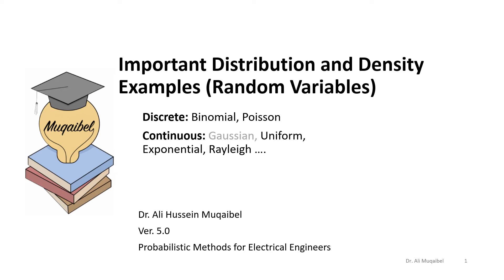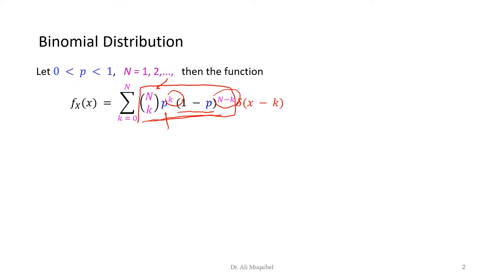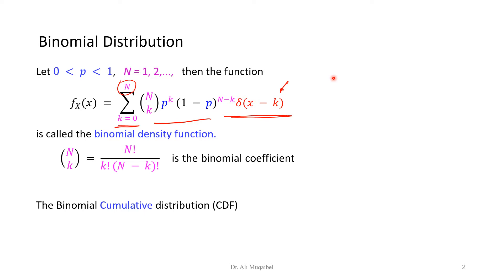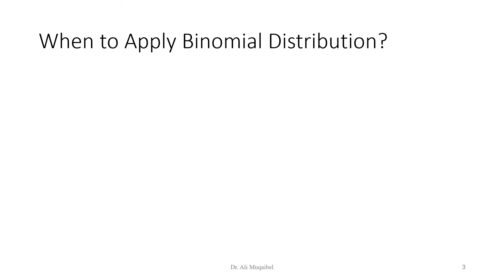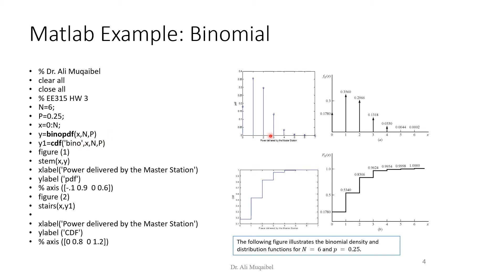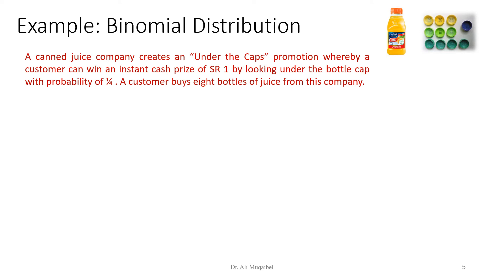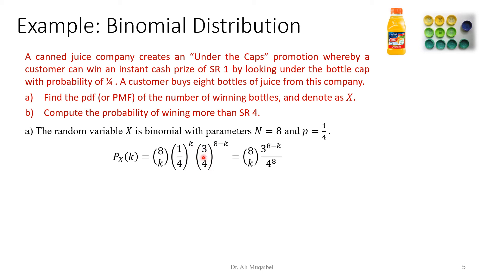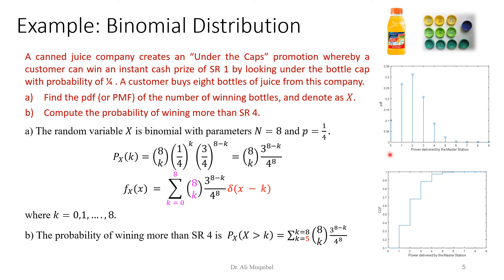2.4.1 Binomial Distribution (Additional Examples of Random Variables)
We present few examples for Random Variables (Random Distributions). Due to its importance Binomial Distribution is discussed in the first part and in part 2, we present additional examples.